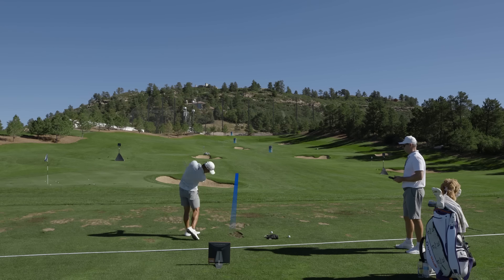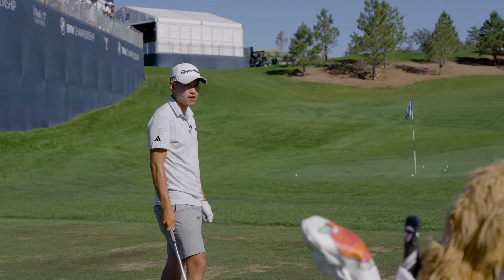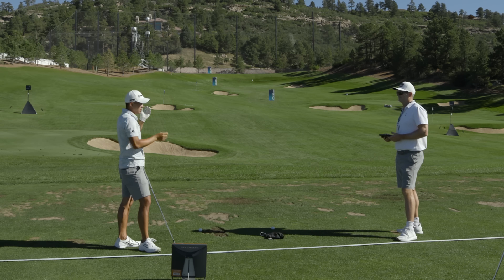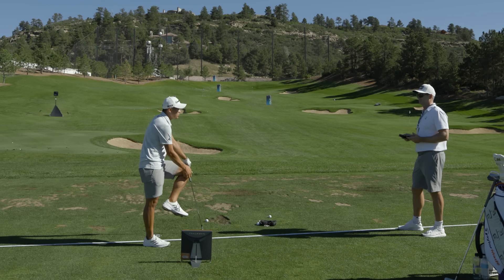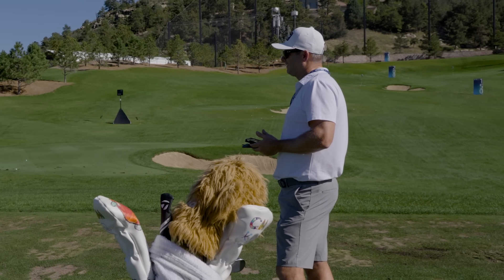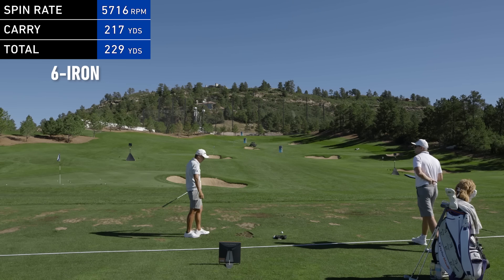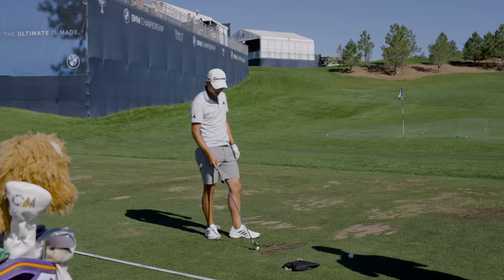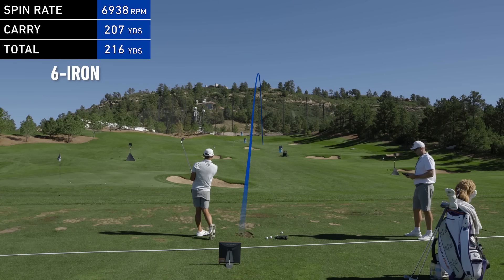Collin Morikawa Explains Why He Put P·7CB Irons in the Bag | TaylorMade Golf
Team TaylorMade's Collin Morikawa is on-site at the BMW Championship at Castle Pines Golf Club dialing in his 4, 5, and 6-iron on the range. One of our Tour reps is on-range with him mic'd up talking about why he switched into a combo set with the all-new P·7CB Irons. When he won The Open, he switched into new irons and this year, he did the same. The 4, 5 , and 6-iron stayed in the bag and in this video, he's talking about why they stayed, why he likes them, and how they're a little more forgiving than his previous ones. He also sheds some light on what ball he is thinking of playing and why.